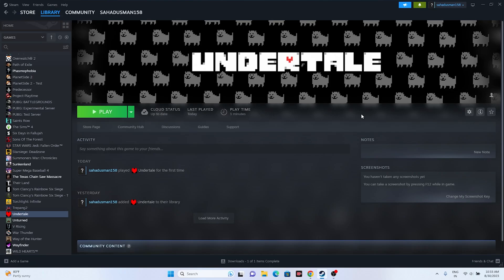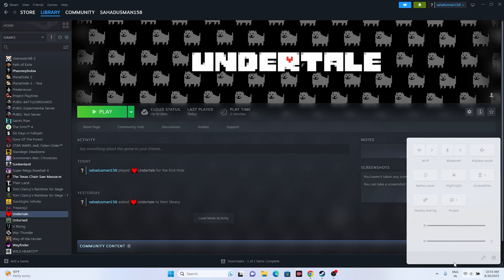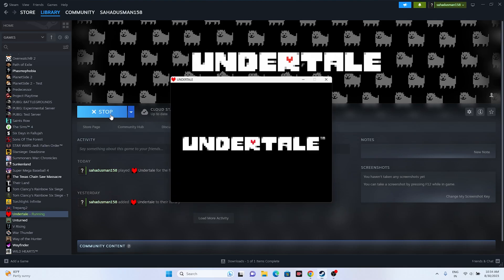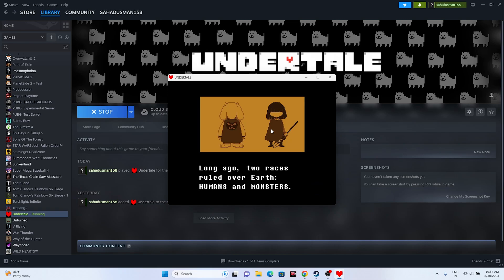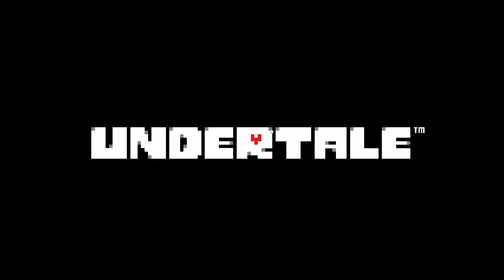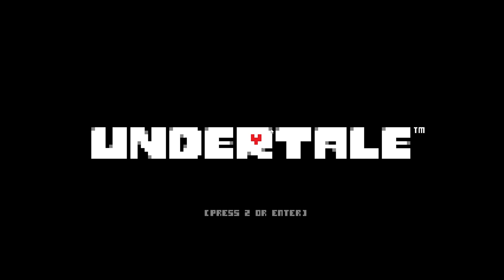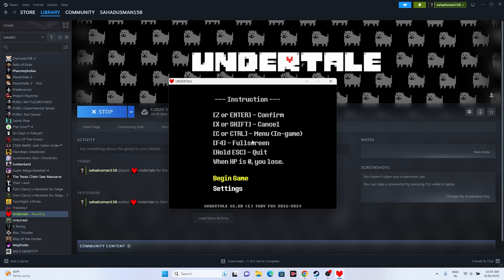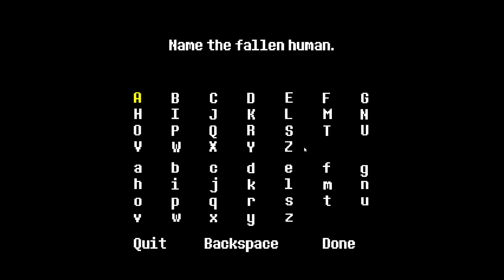How to Make Undertale Full Screen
Undertale became a cult role-playing game ever since its release. The fun thing is that Undertale is locked in windowed mode with no obvious way to make it fullscreen.